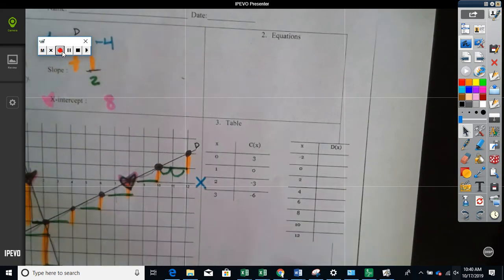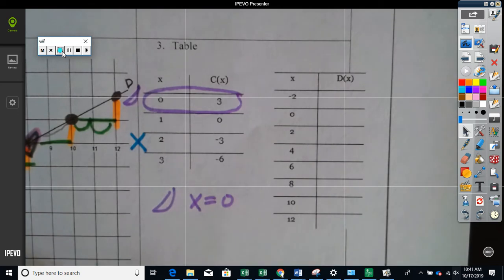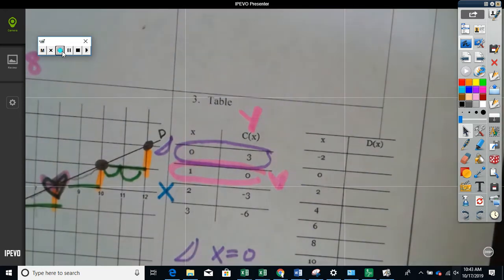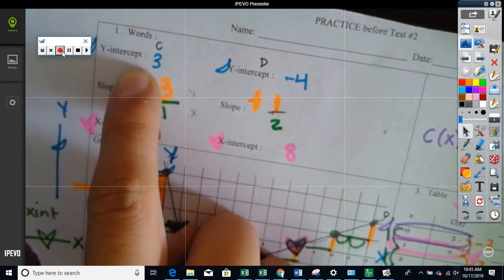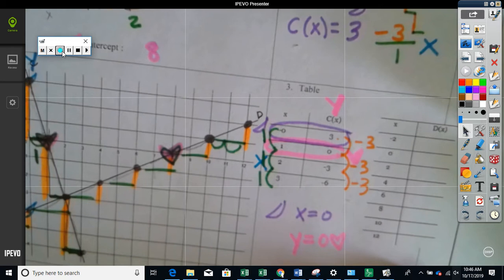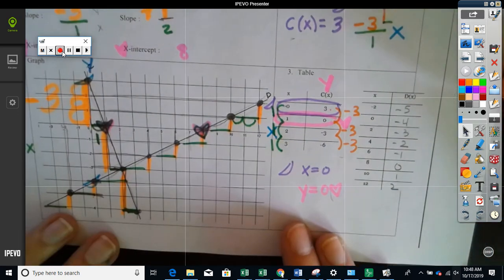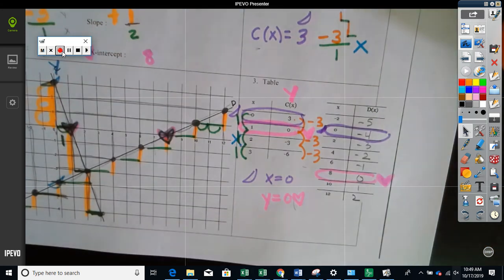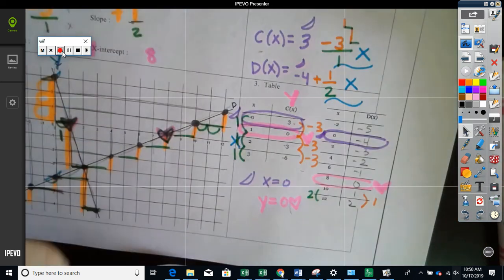Page 30 Y intercept Slope X intercept Table